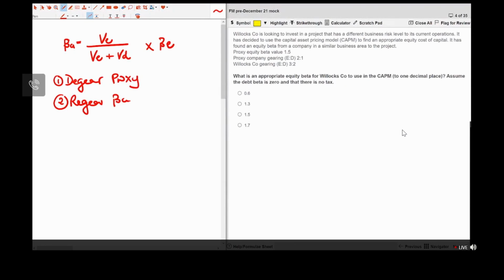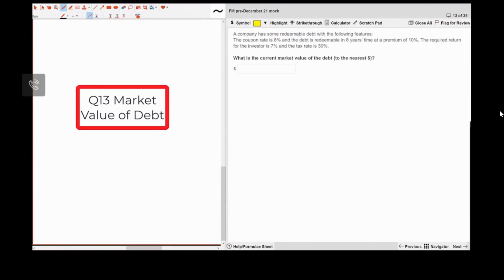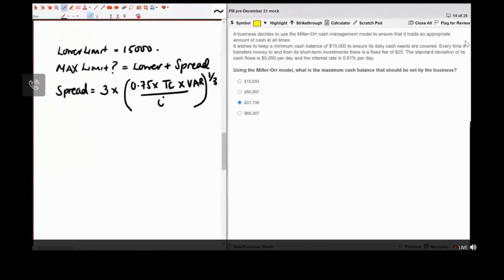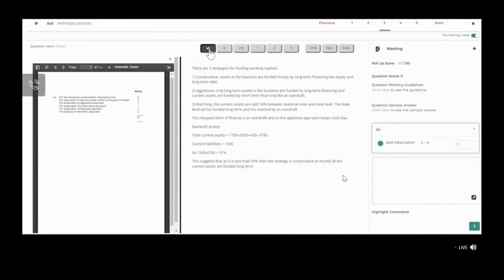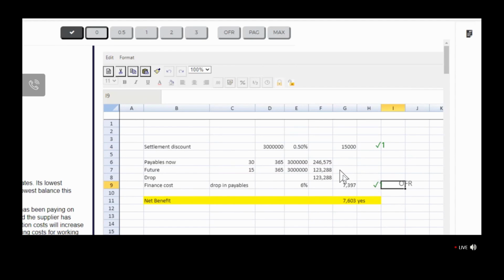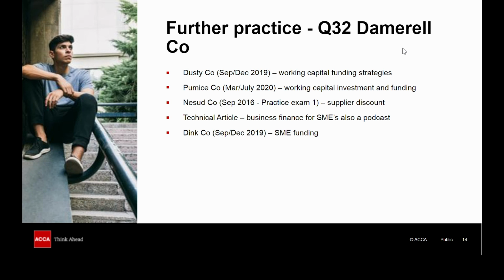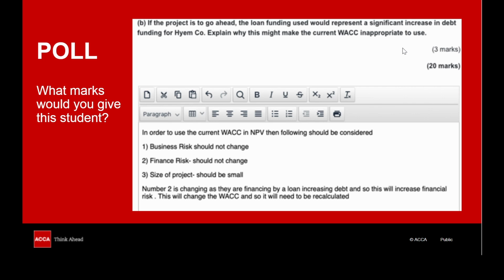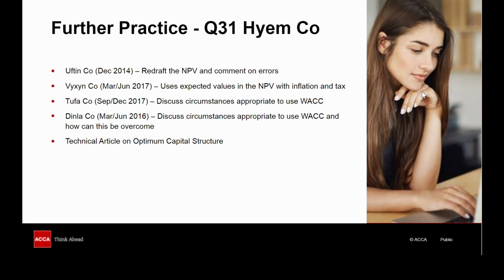F9 - Mock exam 21